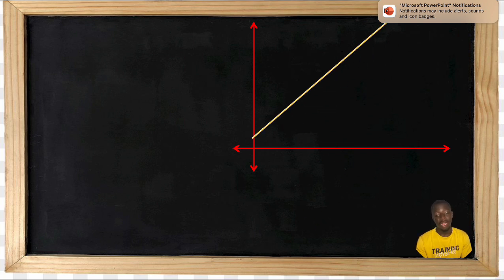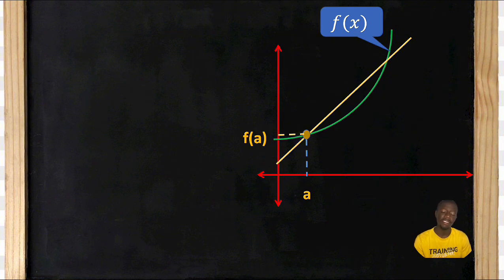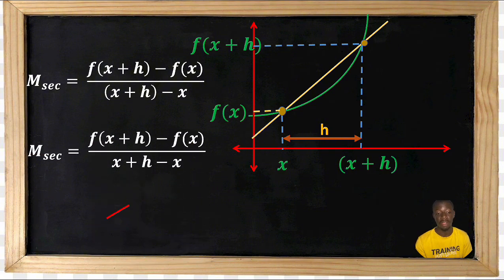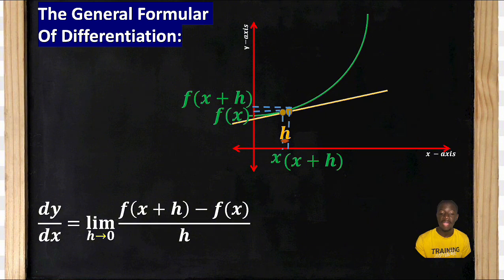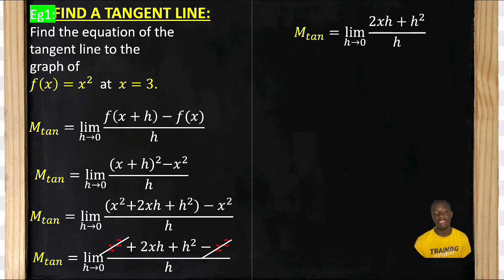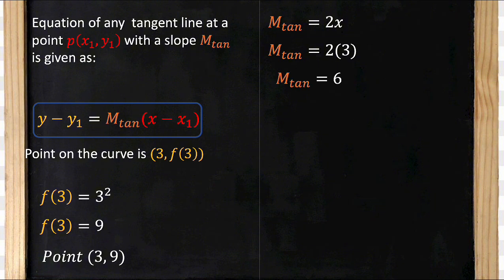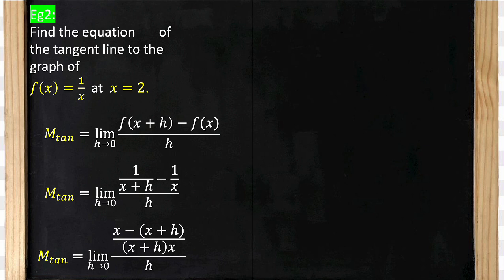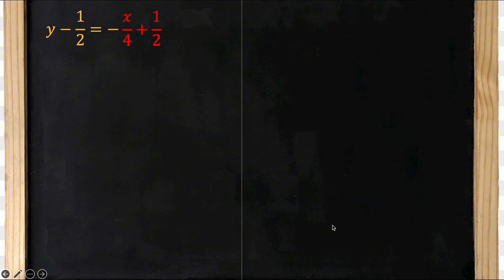The General Differentiation Formular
Intuitive Understanding Of How To drive General Differentiation Formula And Solving some Question